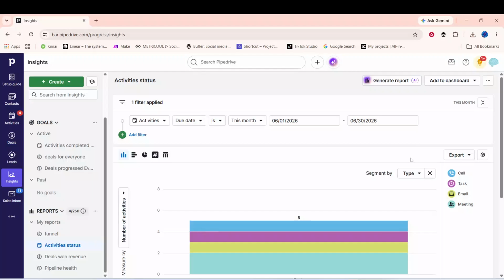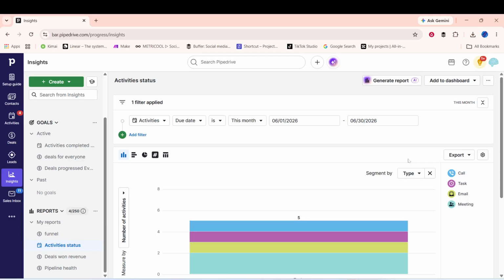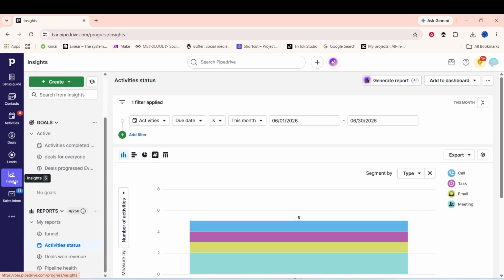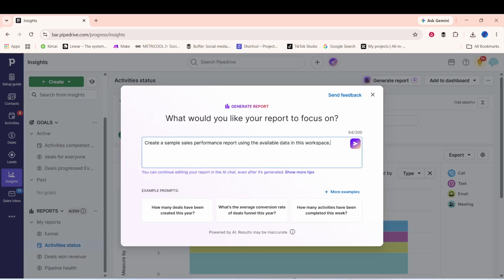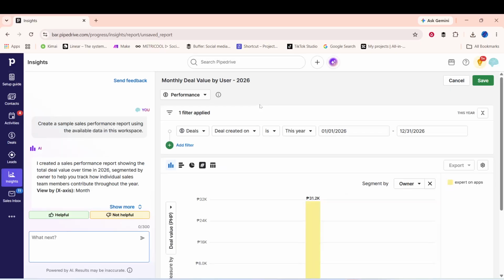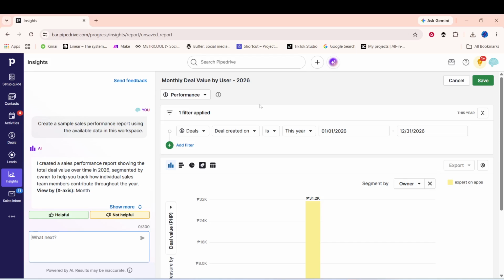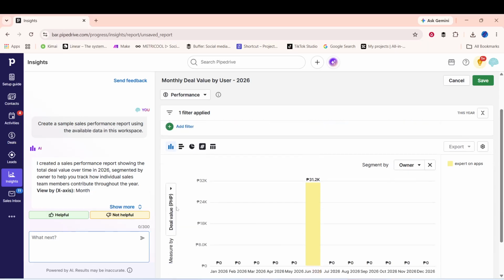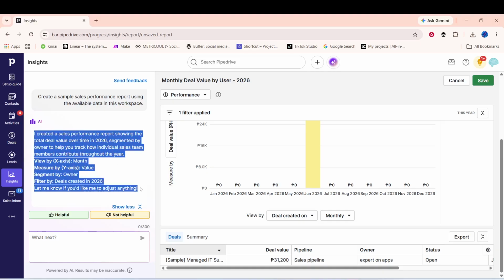How to Generate an AI Report in Pipedrive (Full Guide 2026)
In this video, we discuss how to generate an AI report in Pipedrive, showing you how to create any report in seconds with no manual work. You'll learn to use the AI report generator to build detailed reports like a bar chart of closed deals or a table of overdue deals, and we cover tips for describing your report needs specifically. Whether you want to create an AI report, generate a report with AI, or automate your Pipedrive insights, this tutorial has you covered.

00:00 Introduction to AI Report Generation
00:31 Accessing the AI Report Generator
01:07 Clicking Generate Report with AI
01:38 Examples of Specific Prompts
01:54 AI Analyzes and Generates the Report
02:13 Automatic Report Building and Data Pull
02:25 Tweaking Chart Type and Filters
02:37 Saving the Generated Report
02:50 Sharing Reports with Team Members
03:06 Conclusion on AI Report Efficiency